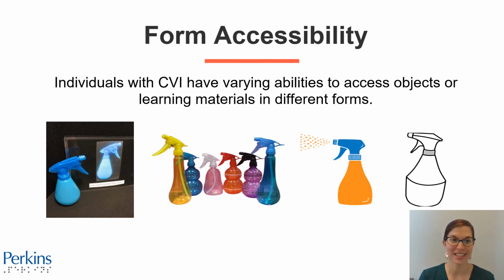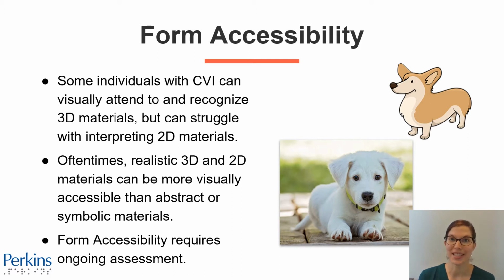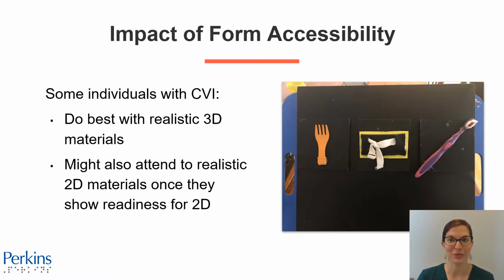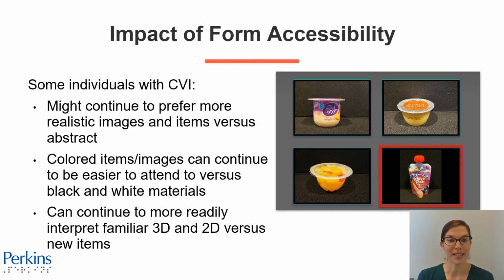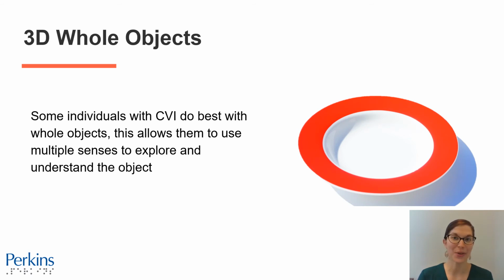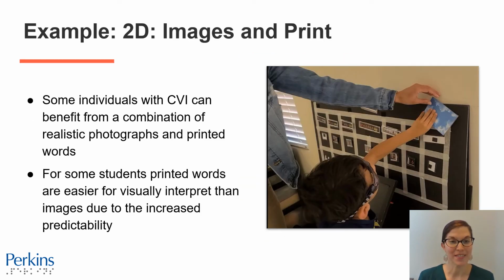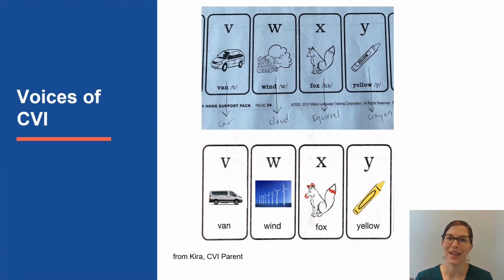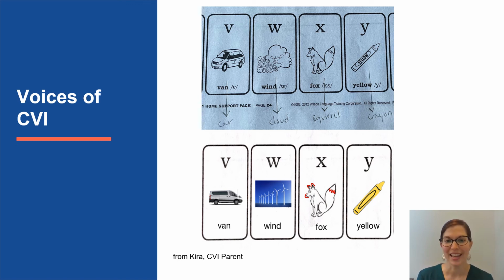CVI Visual Behaviors: Form Accessibility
CVI, a brain-based visual impairment, is the leading cause of childhood blindness. Individuals with CVI tend to display visual behaviors. Form Accessibility is one of these CVI behaviors that needs to be assessed on an ongoing basis.
What is Form Accessibility?
-Individuals with CVI have varying abilities to access objects or learning materials in different forms. Form refers to types of visual materials—real objects, three-dimensional (3D), two-dimensional (2D), abstract or symbolic.
-This assessment area evaluates the most accessible media form based on the individual’s visual abilities and includes evaluation of the visual accessibility of multicolored materials versus solid colored materials and attention to and recognition of 3D and 2D materials.
-Some individuals with CVI can visually attend to and recognize 3D materials but struggle with interpreting flat, 2D materials.
-Oftentimes, realistic 3D and 2D materials can be more visually accessible than cartoon-like or symbolic materials.
-When it comes to CVI, it’s important to know that looking is not understanding.

At Perkins, we synthesize literature and current research to better understand and expand upon our understanding of CVI, so all children with CVI are able to be fully understood.